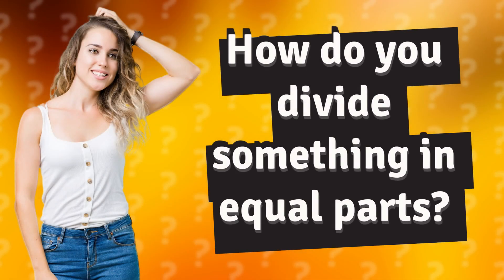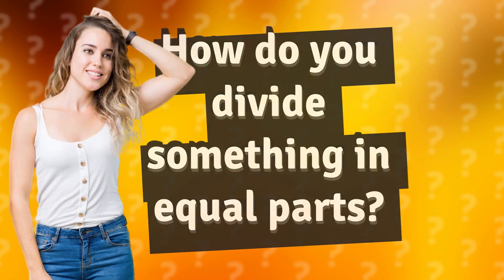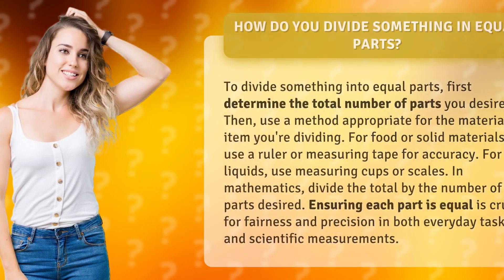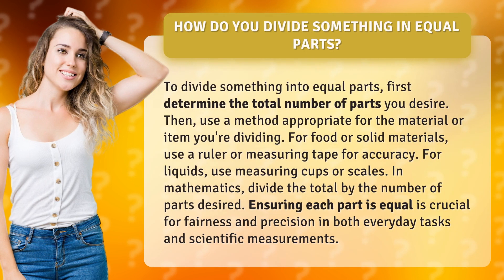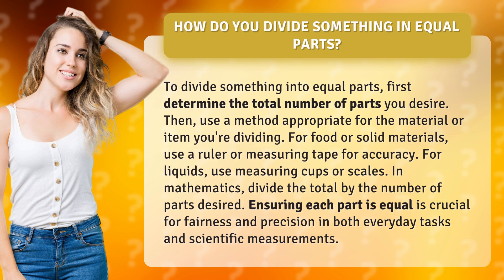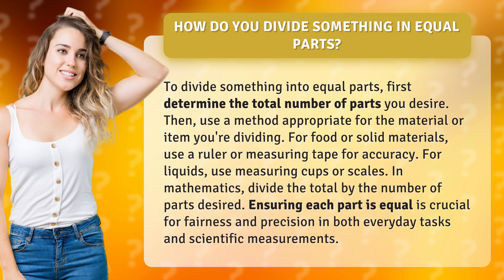How do you divide something in equal parts?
Mastering the Art of Equal Parts Division • Equal Parts Division • Learn how to divide items into equal parts using various methods such as measuring tools and mathematical calculations for accuracy and fairness in everyday tasks and scientific measurements.